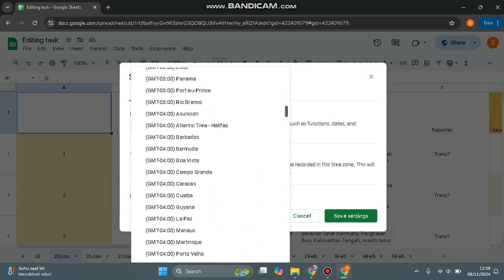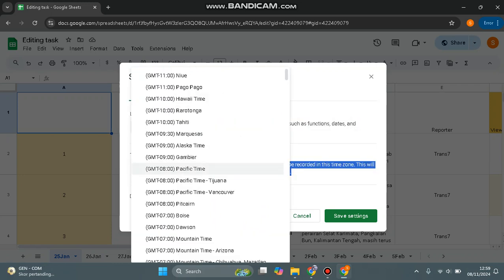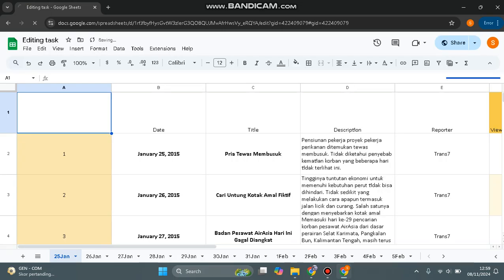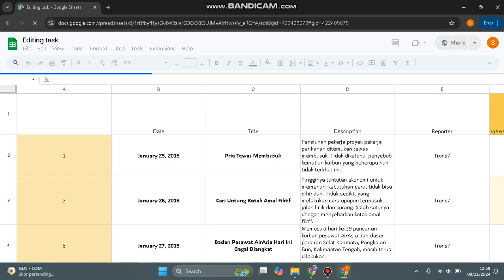How to Change Time Zone on Google Sheets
Need to view and edit your Google Sheets in a different time zone?

In this video, I'll show you how to easily change the time zone displayed in your Google Sheets